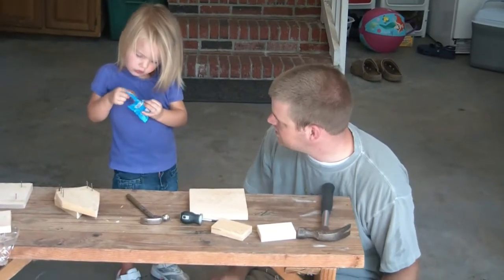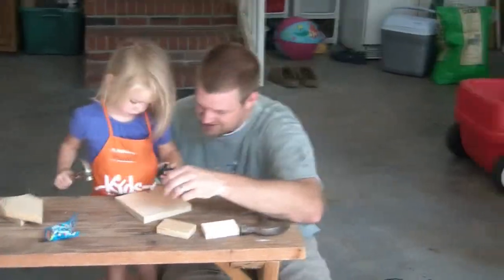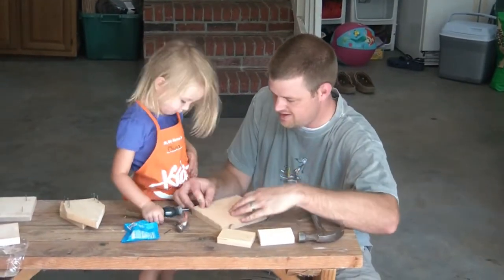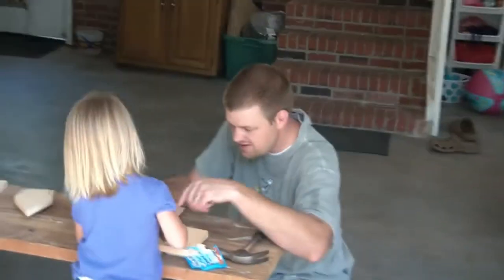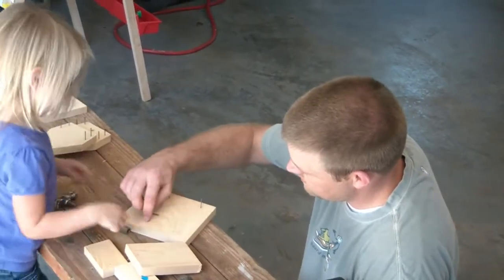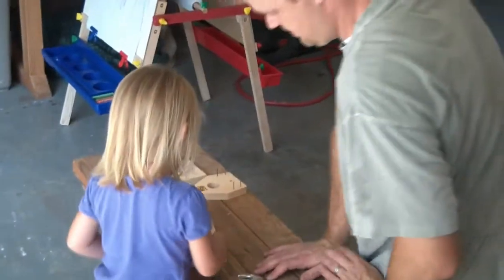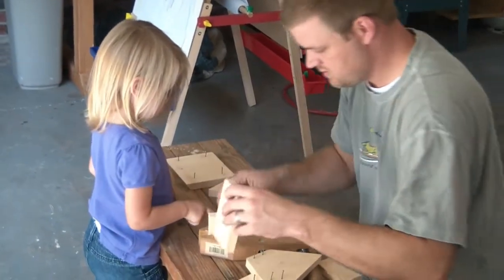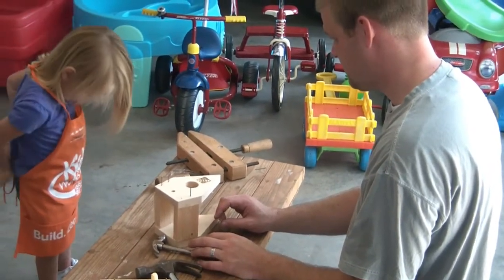Birdhouse Sept 2009 Part 1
Daddy and Olivia build the birdhouse kit they picked up from the Home Depot booth at the 2009 Matthews Alive Festival.